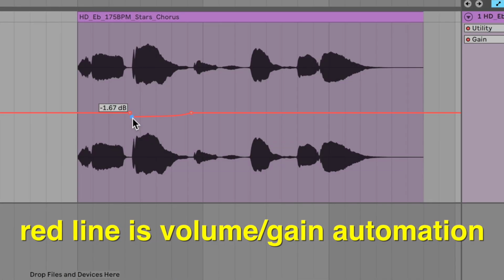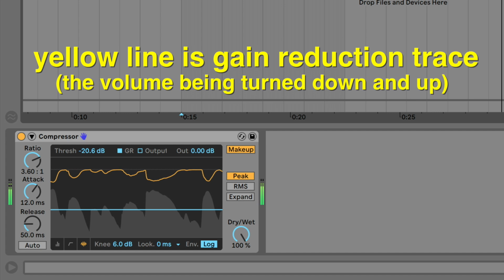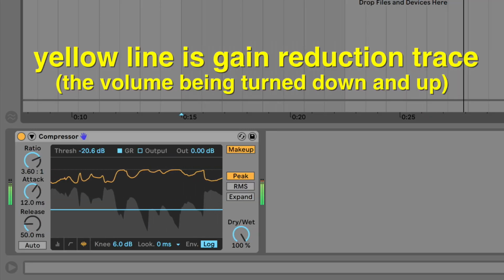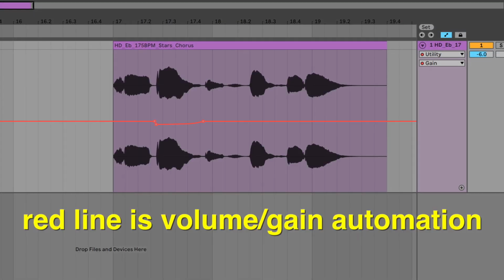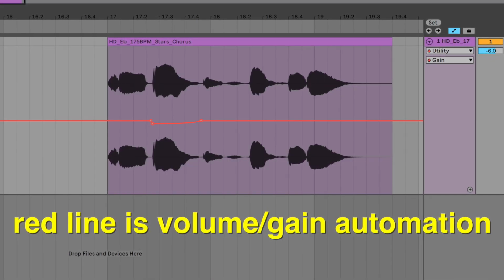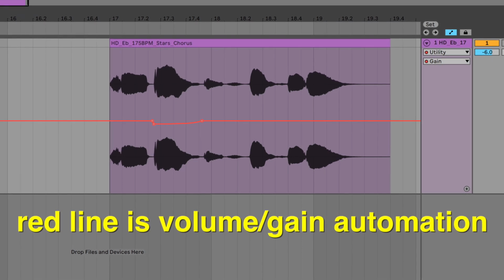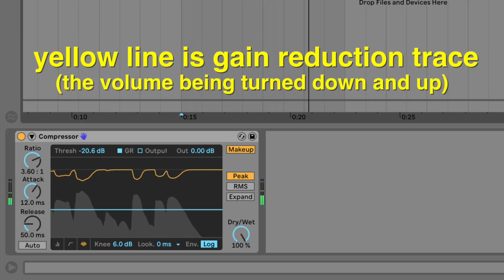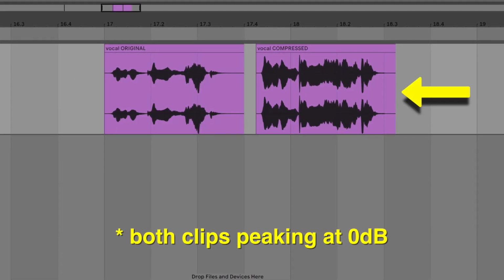Instead of Vocal Compression